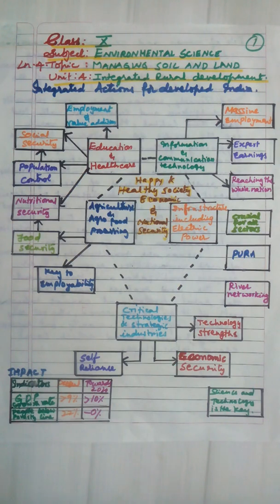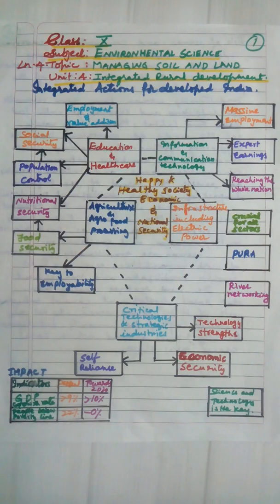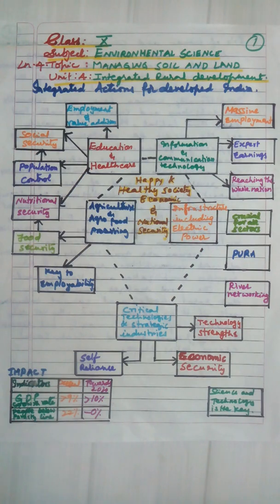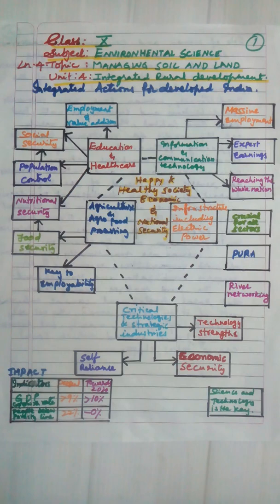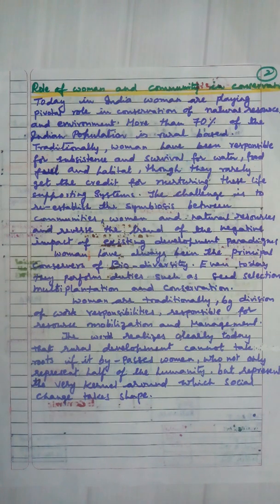EVS-X-MANAGING SOIL & SAND-4(13-JUL-2020)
ENVIRONMENTAL SCIENCE-X
MANAGING SOIL & SAND :
INTEGRATED RURAL DEVELOPMENT : UNIT - 4